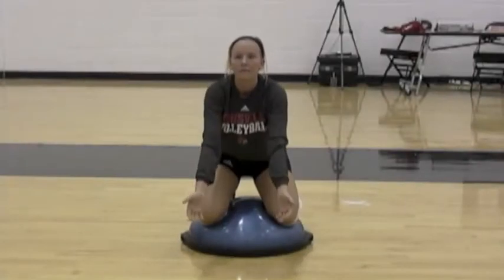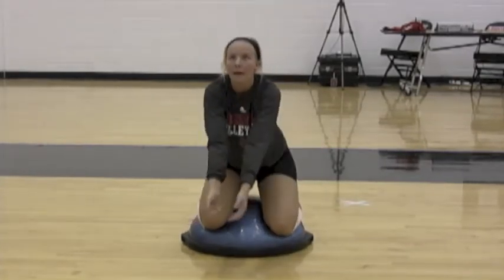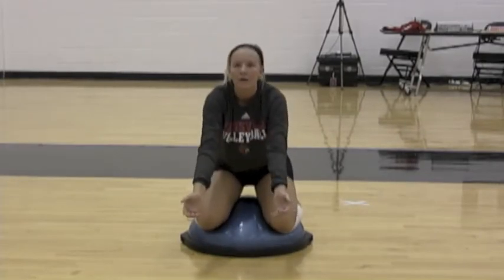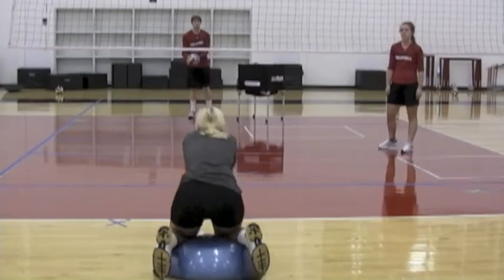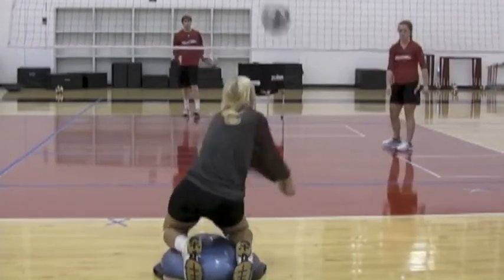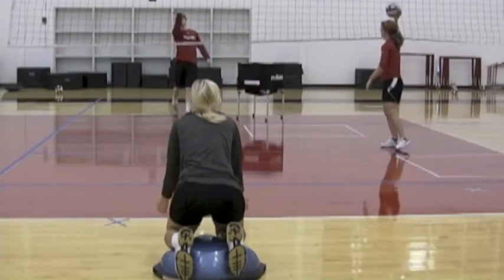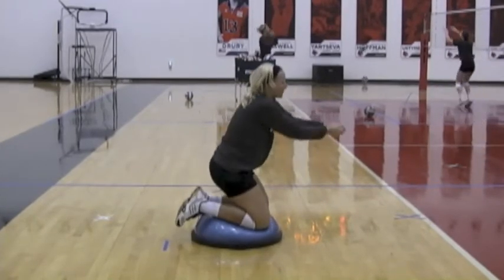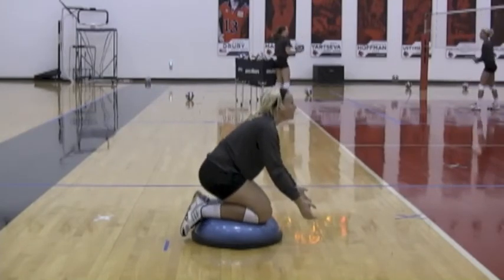Louisville Volleyball BOSU Passing Drill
Louisville University uses this BOSU passing drill in order to train the mechanics that they are looking for in good passers.